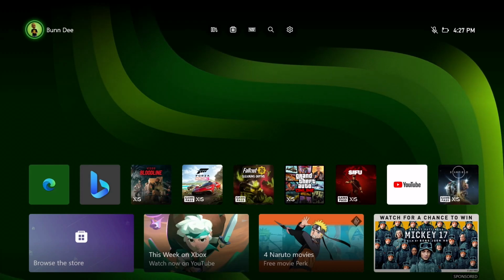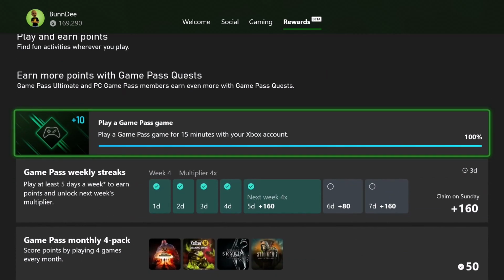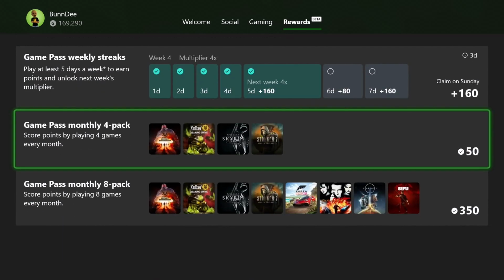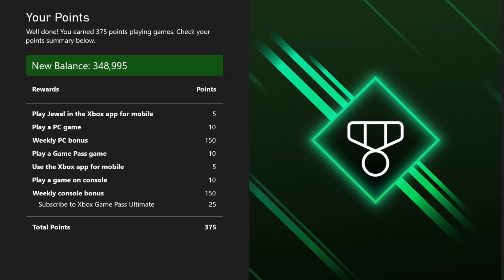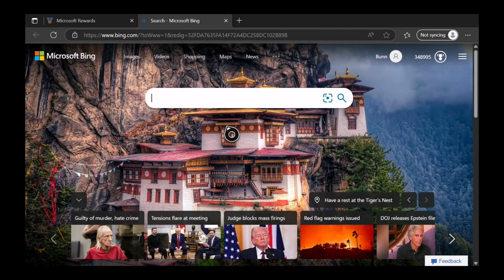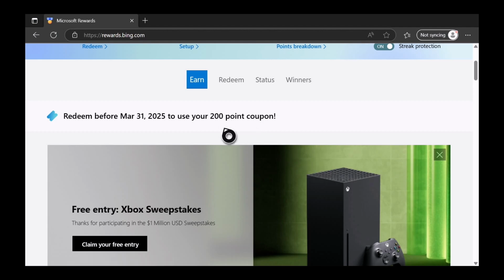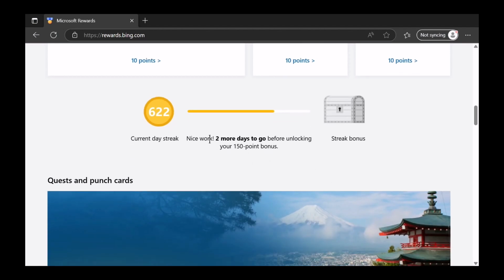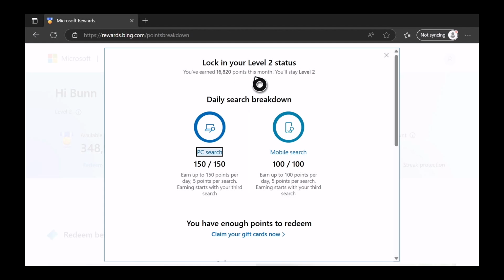Microsoft Rewards Points Total For February 2025. Free XBOX Game Pass Ultimate.